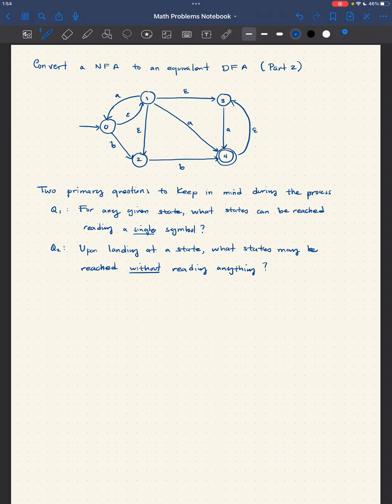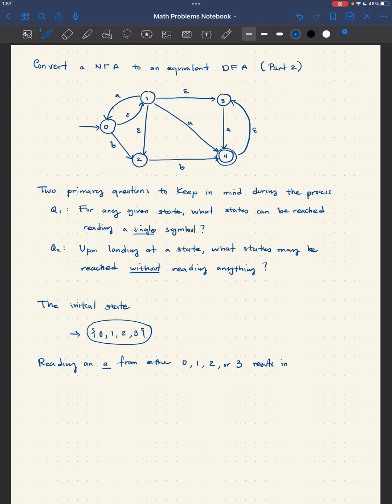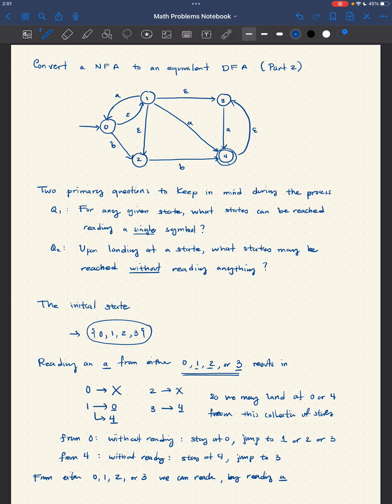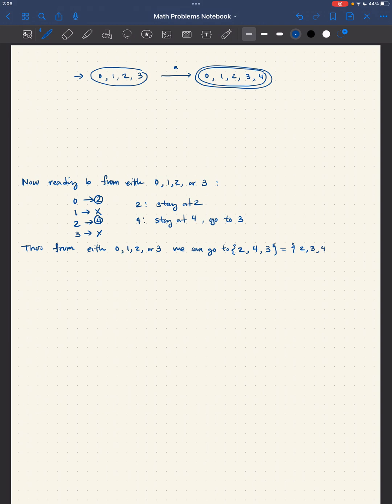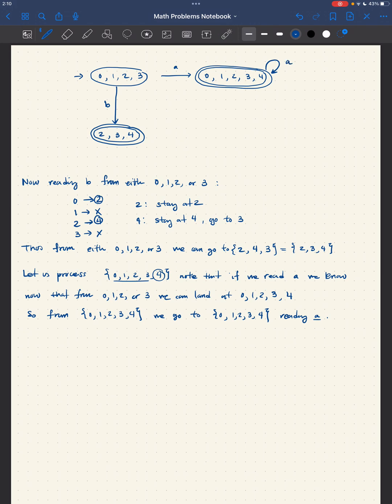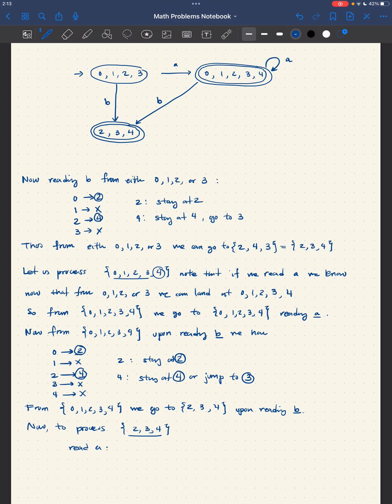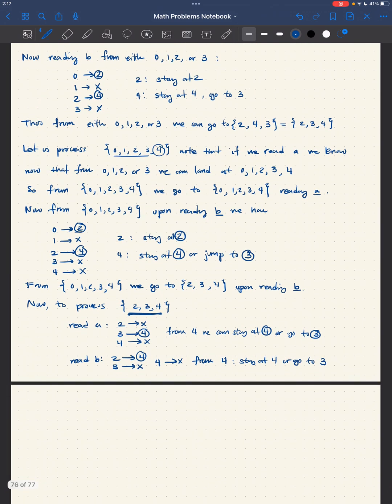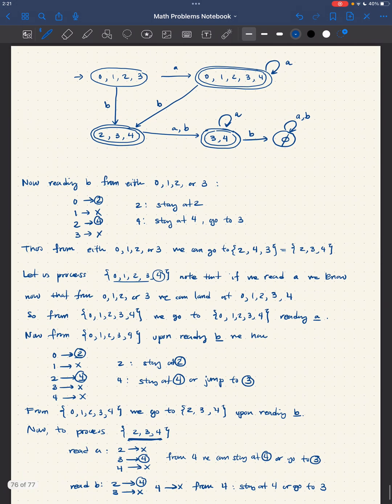Convert a NFA to an Equivalent DFA part 2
We present a detailed transformation of a nondeterministic finite automaton, containing epsilon transition arrows to an equivalent deterministic finite automaton. We follow an example described in a classical textbook. See the reference below.
Reference: Elements of the Theory of Computations by Lewis and Papadimitriou, page 66.